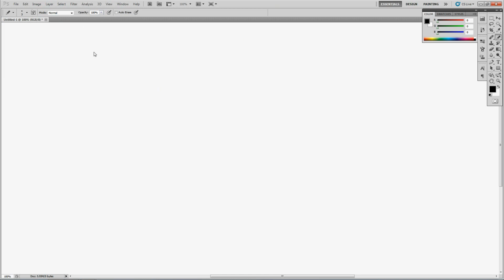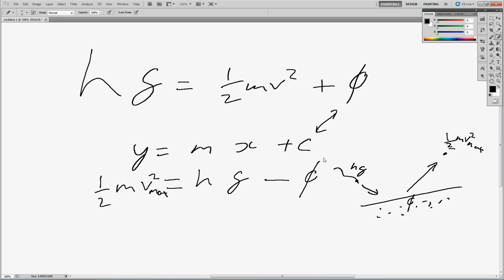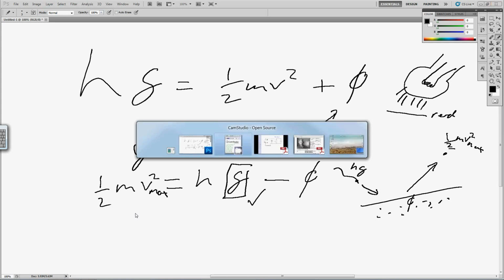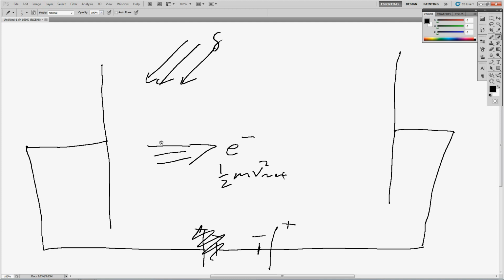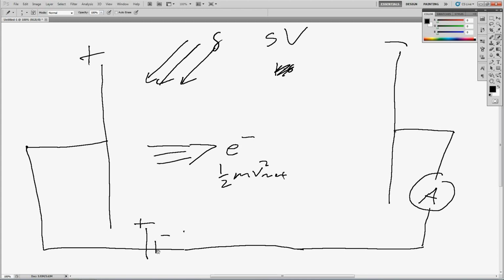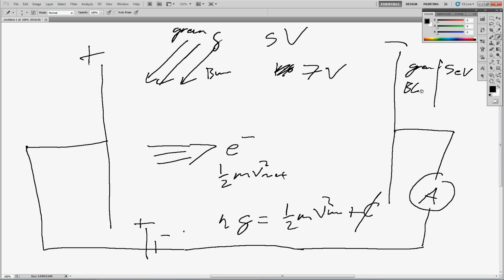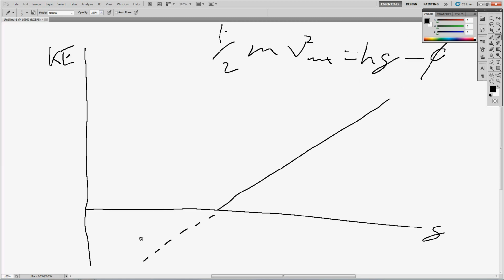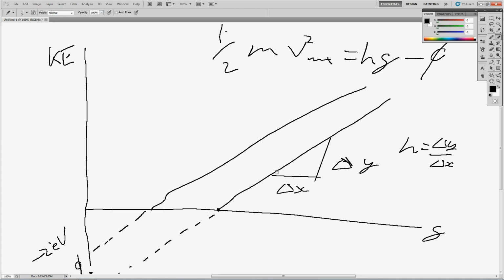SPC8 - Measuring planks constant and workfunction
SPC8 on measuring the workfuntion of a material, and planks constant